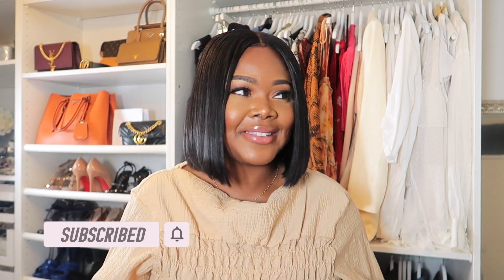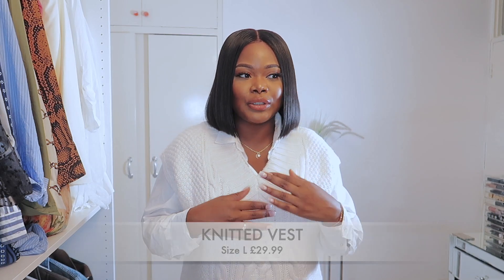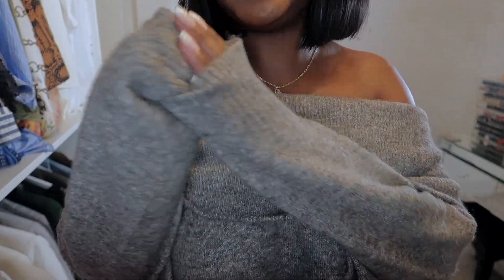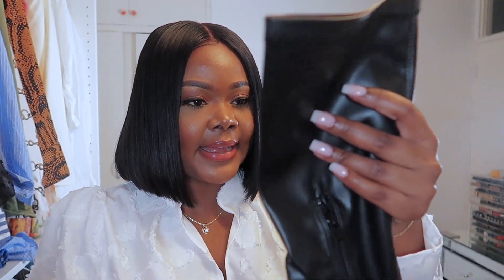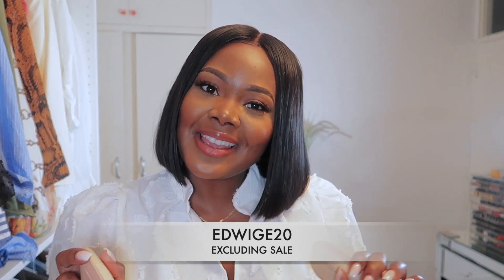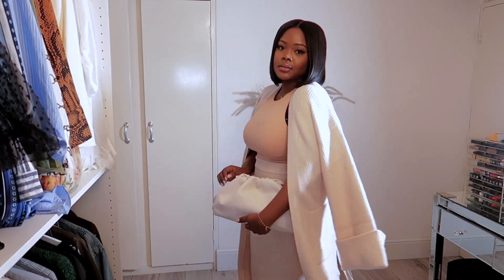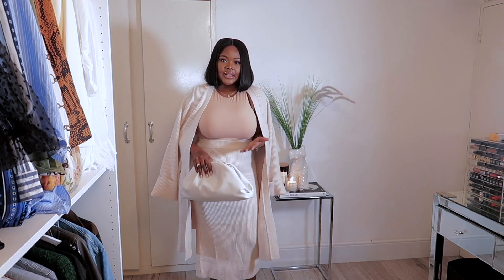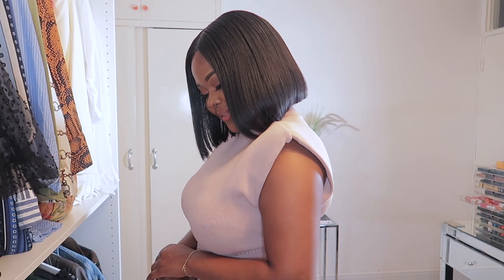HUGE H&M, ZARA & PUBLIC DESIRE AUTUMN HAUL 2020 | NEW IN | PETITE FRIENDLY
Hello beautiful people!  I’m here with a Zara, Public Desire & H&M Haul.  I’m showing you all my favourite pieces for autumn.  I picked up some really amazing pieces. I hope you enjoy watching it.

Apologies for the bad lighting in this video x

I am 5 ft 3  for reference and between a UK size 12/14
//  SHOP MENTIONED ITEMS:

CARYN BLACK KNEE HIGH BOOTS - Size 40

VIA WHITE SQUARE TOE MULES - Size 39

BLONDIE NUDE TOE THONG HEEL - size 40

H&M ITEMS
JACQUARD DRESS - L

SMOCKED DRESS - Size L

OFF SHOULDER JUMPER - M

KNIT SLIPOVER VEST -M

ZARA ITEMS
FAUX LEATHER BLAZER - L

Music
Edwige - Where Did We Go Wrong